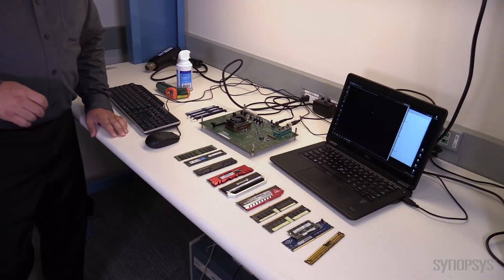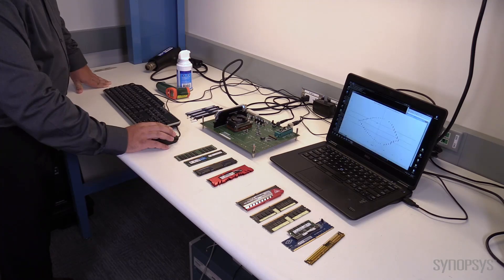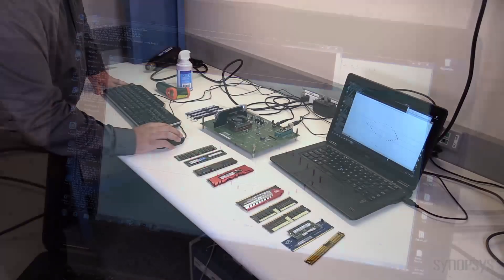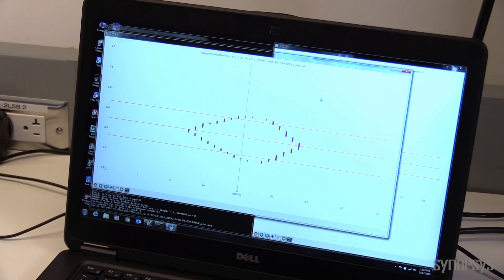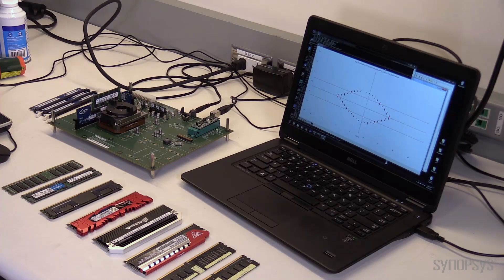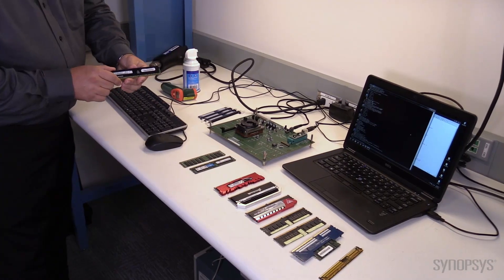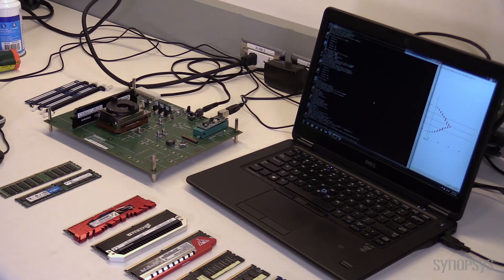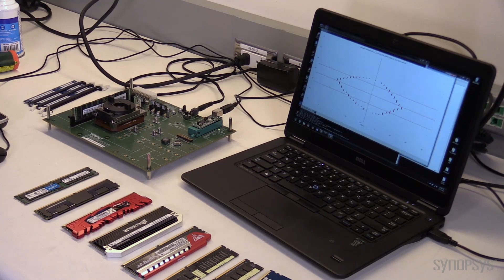Training DIMMs to 3200 Mbps with DesignWare DDR4/3 PHY IP | Synopsys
See how the Synopsys DDR4/3 PHY IP can program and train a wide variety of UDIMMs, RDIMMs, LRDIMMs and 3DS-DIMMs with excellent signal integrity. You’ll also see the results from a shared AC system and when reflection is introduced to the system.